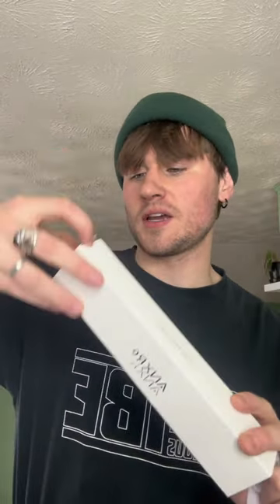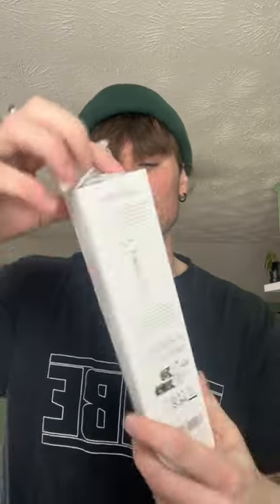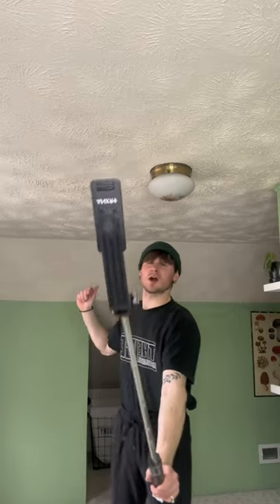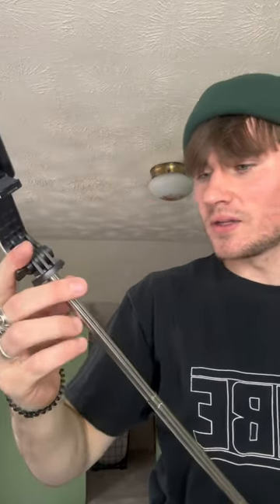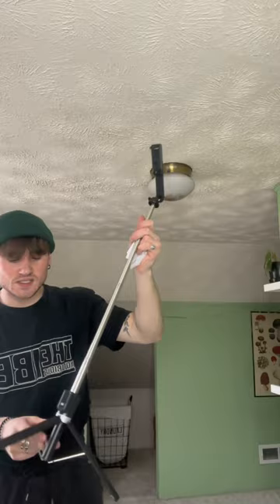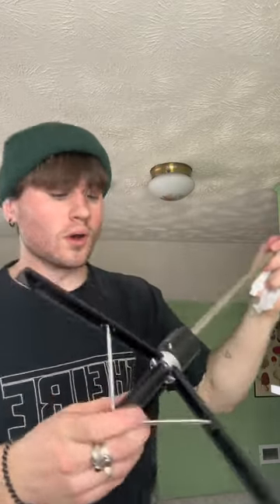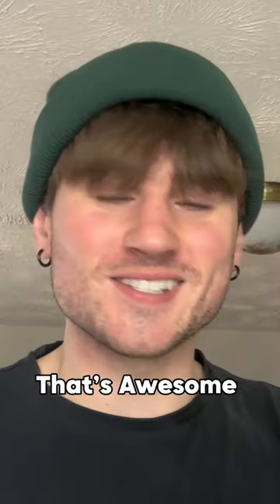Unboxing A NEW Selfie Stick!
Got a bunch of phones/vlog accessories for Christmas that I wanted to share with you guys!
Selfie stick!
A nice gimbal stabilizer!
Made me feel like a caveman, but once I figure out how to use it my videos are going to be sooooo goooood!